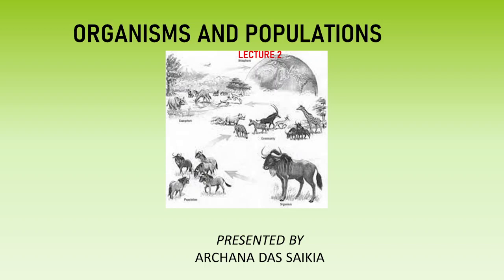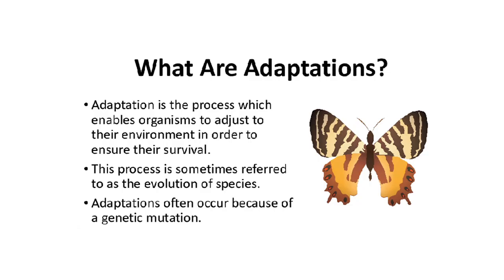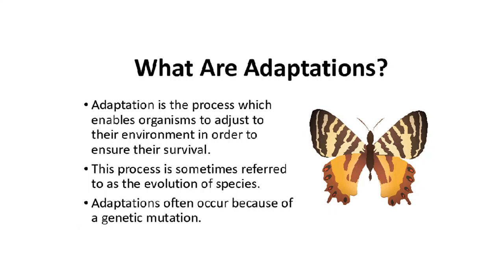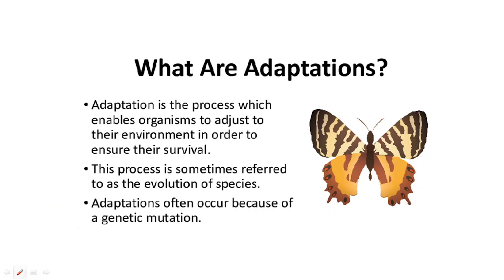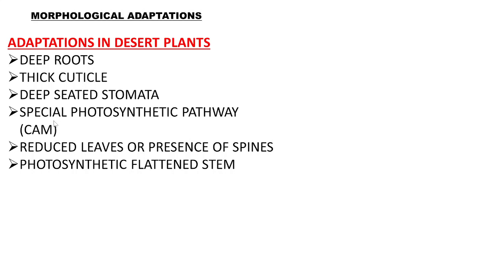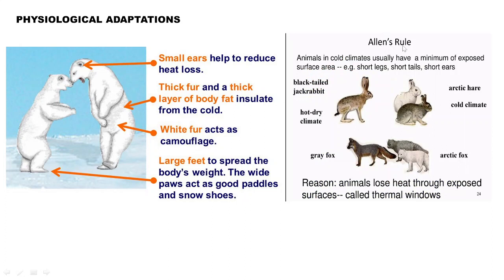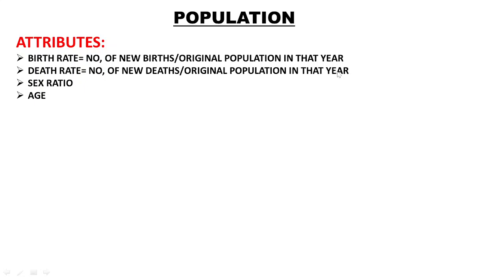CLASS XII-ORGANISMS AND POPULATION( 2)-ADAPTATIONS-POPULATIONS-GROWTH MODELS